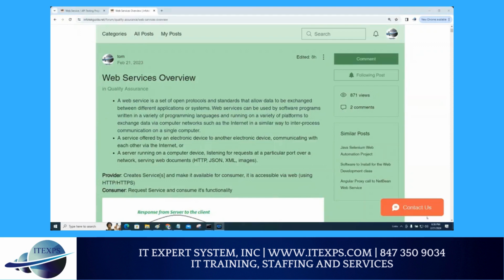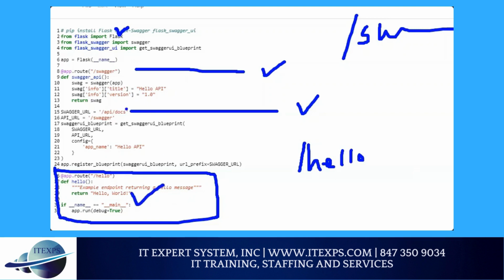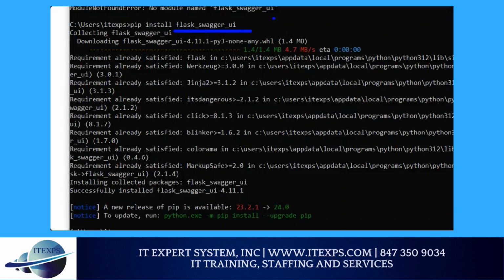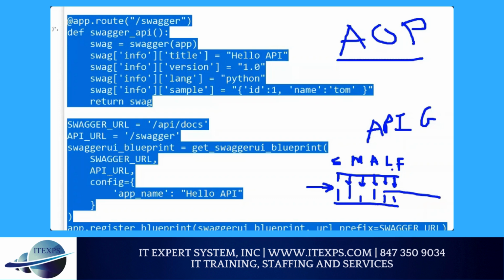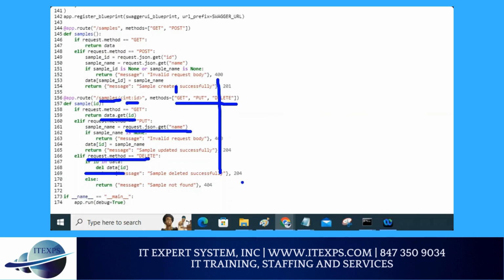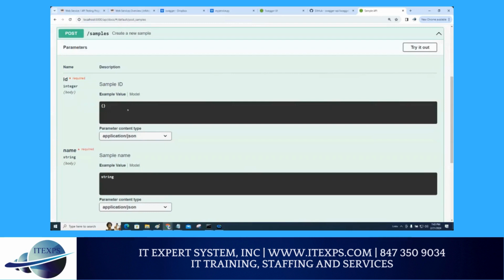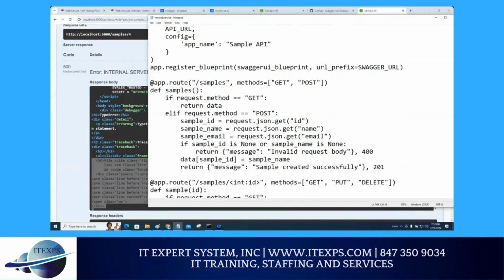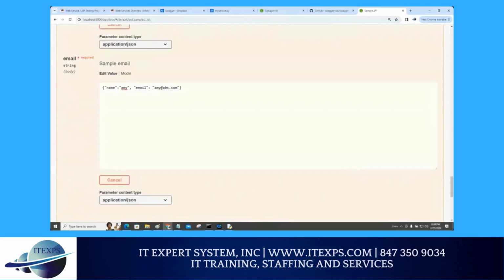Swagger AI documentation and testing |API | webservice | REST | IT Expert System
Corporate Training
Business Strategy
Change Management
Risk Management
Linux Administration
Technology Transformation
Innovation At Work